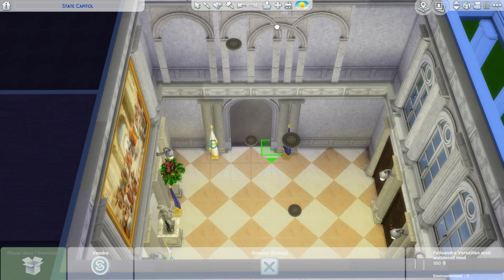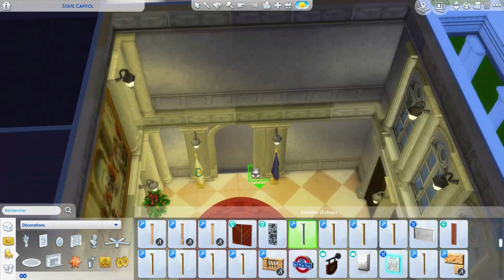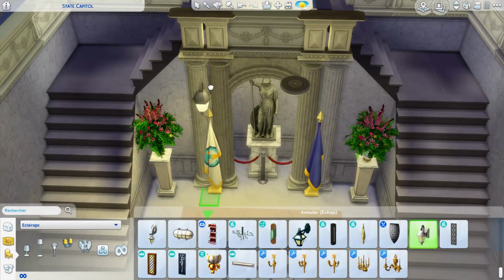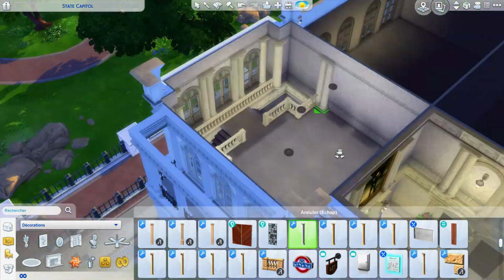State Capitol | CC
The Sims 4 Speed Build | State Capitol | SIMARCHITECTURE

Let's build a State Capitol in San Myshuno !

🔧 Here are all the creators whom I download my custom content
💡 You have an idea or a suggestion? Feel this form